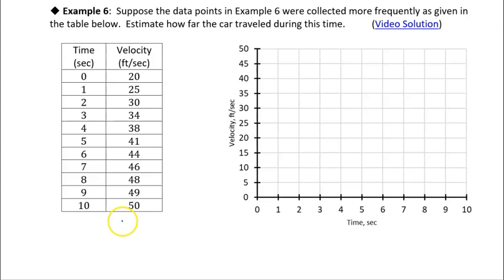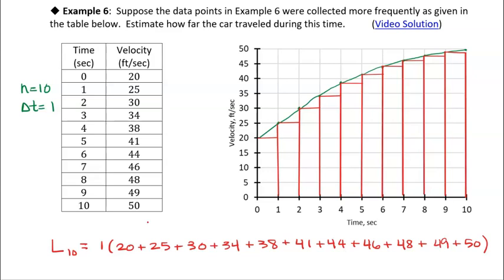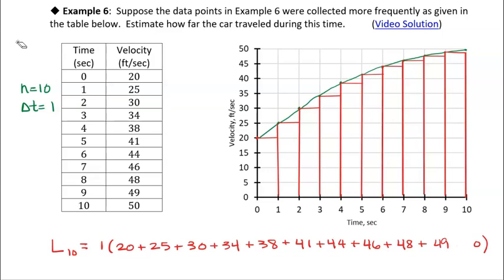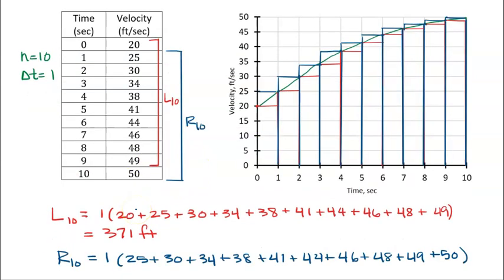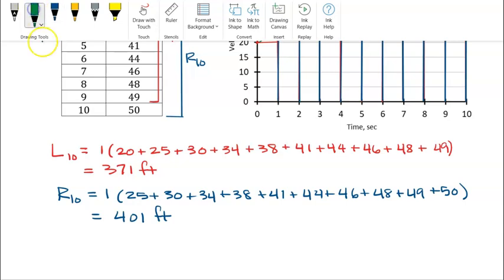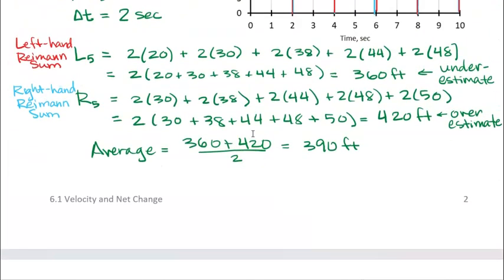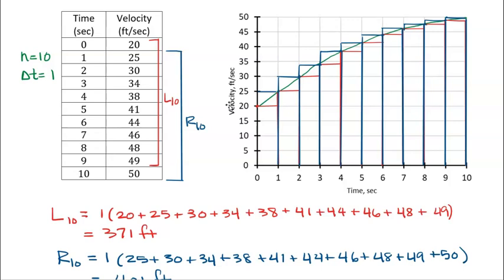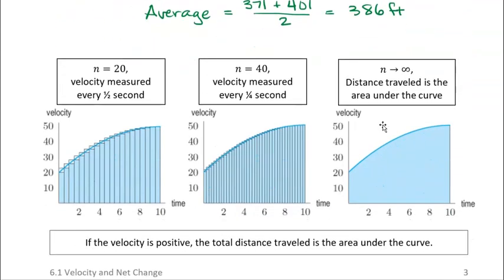6.1 Velocity and Net Change: Example 6